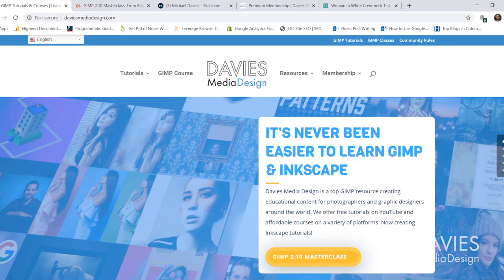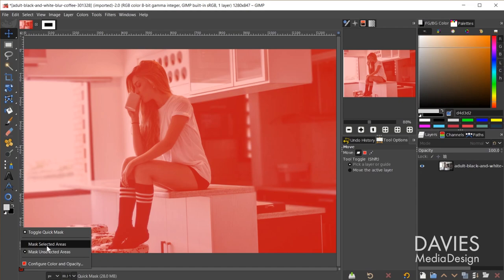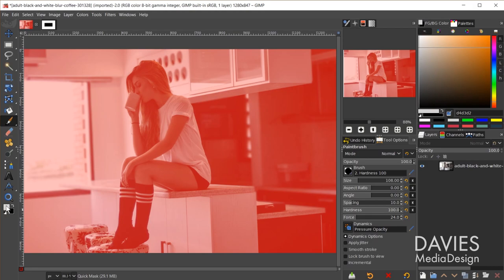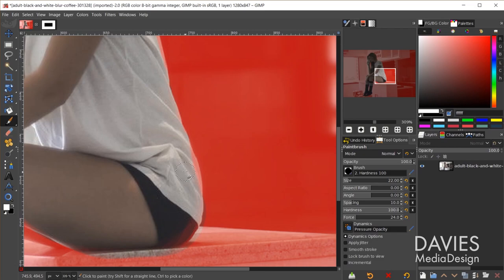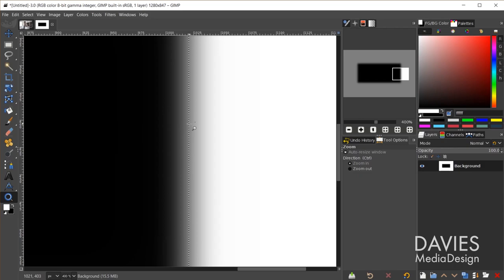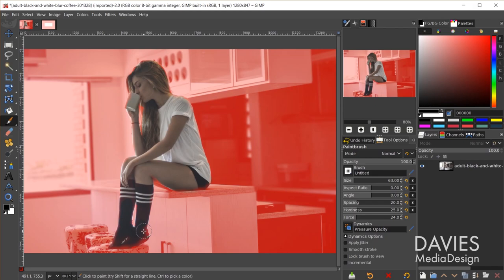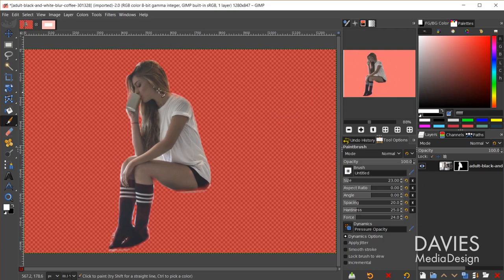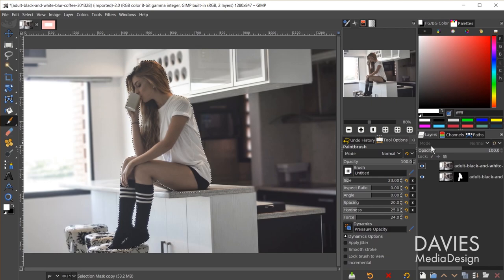GIMP Quick Mask In-Depth Tutorial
In this tutorial, I provide an in-depth look at the Quick Mask tool using GIMP 2.10.18. This tool allows you to quickly mask out complex objects in your photos or compositions, then create a selection from the area you paint. You can quickly and easily create layer masks and perform common tasks such as background removal or image compositing. I also show you how to save selections using the channels tab, and how to transfer a selection from one image to another.